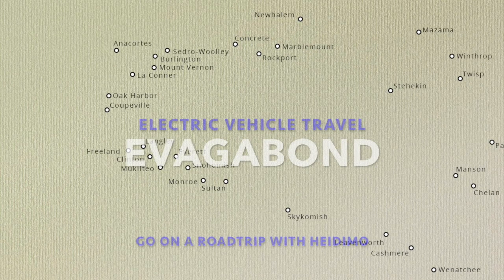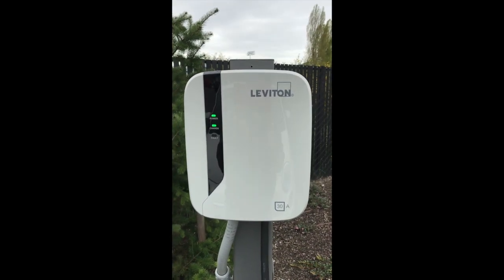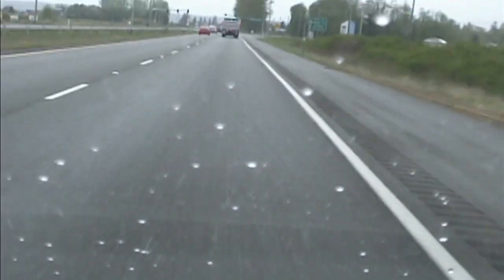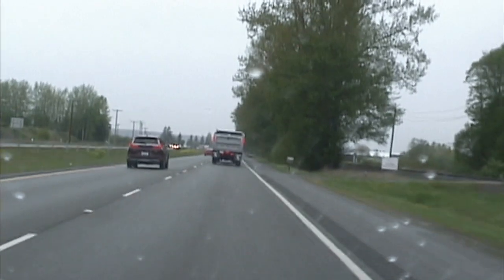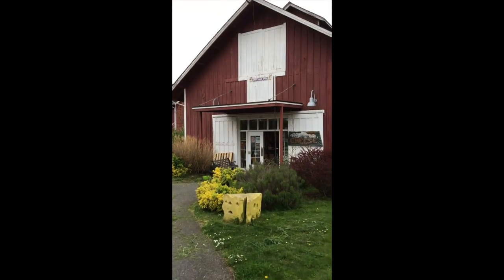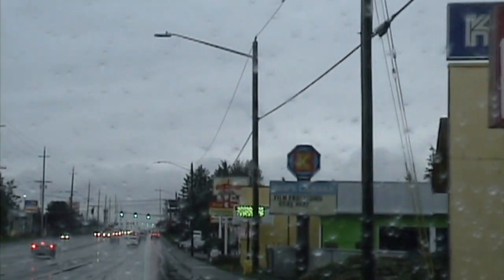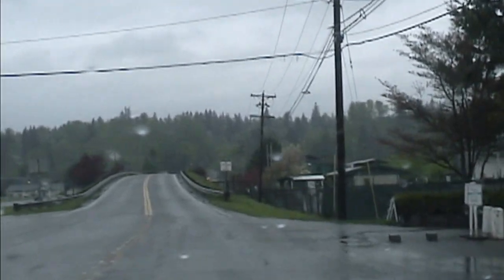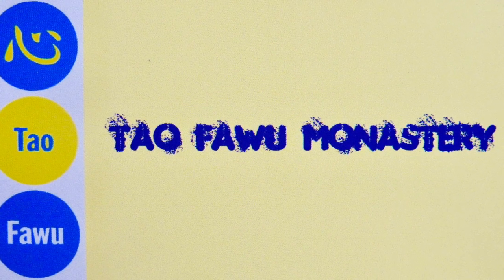EVagabond 22: Cascade Loop 1